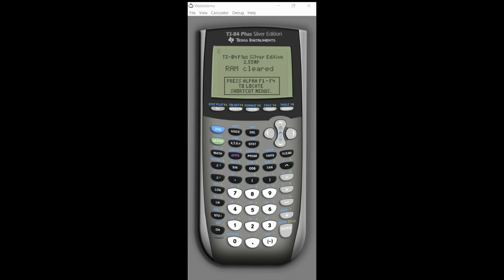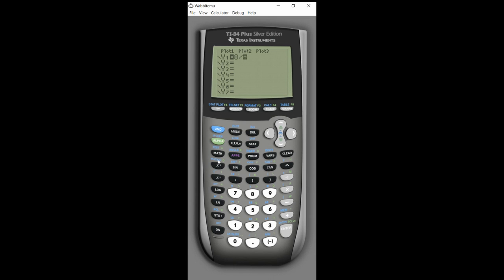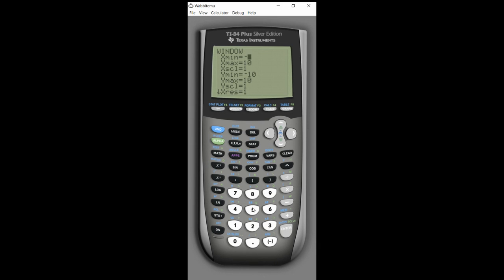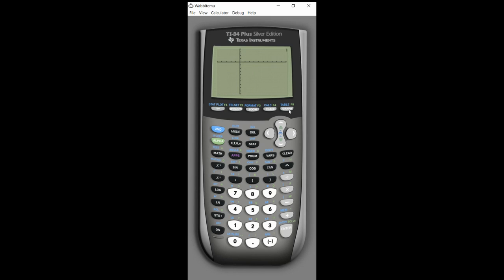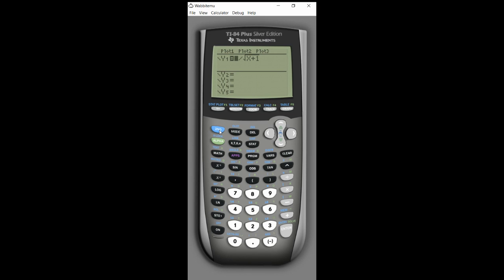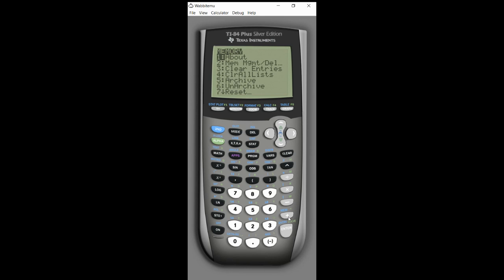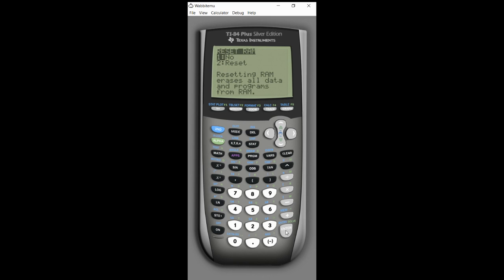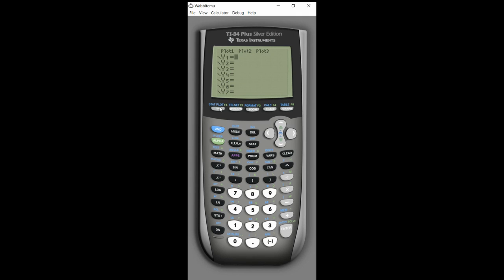How to Reset a Ti-83 or Ti-84 Graphing Calculator